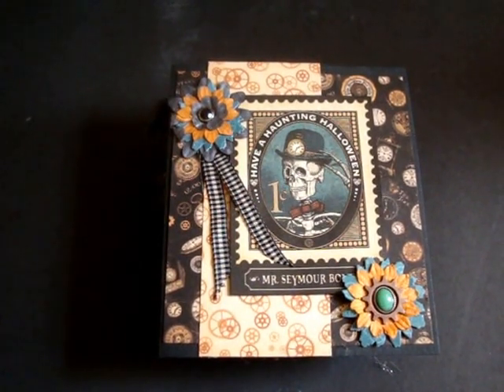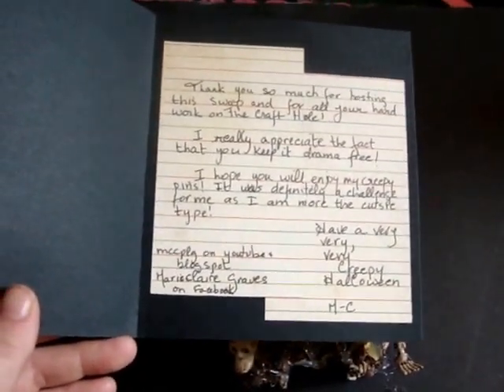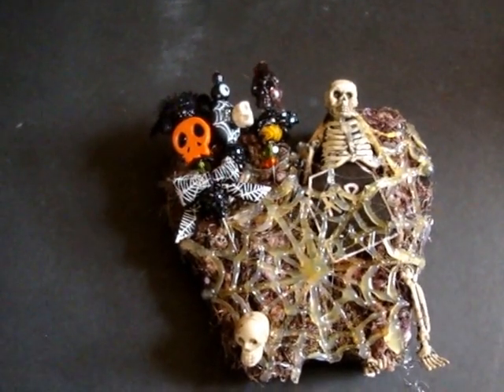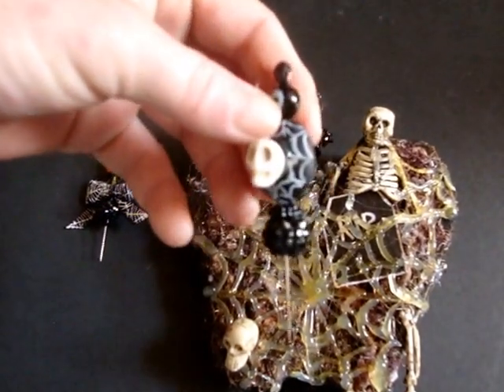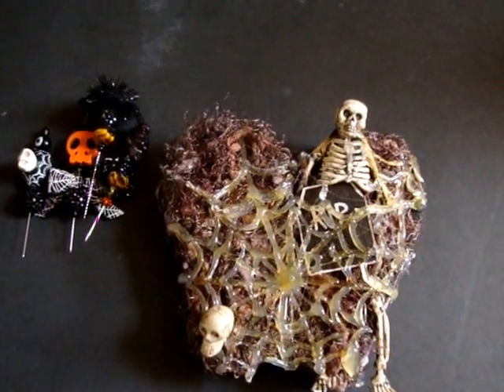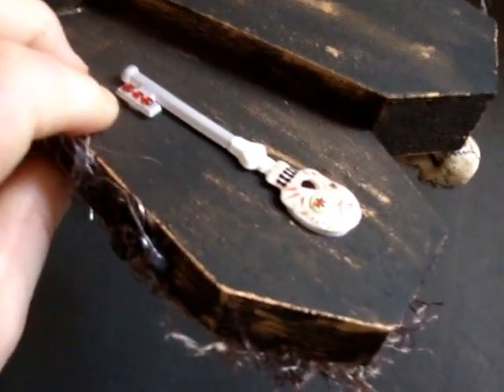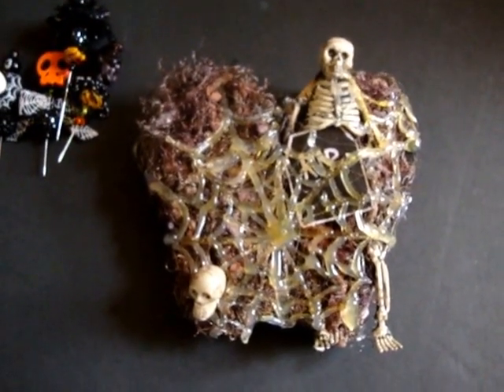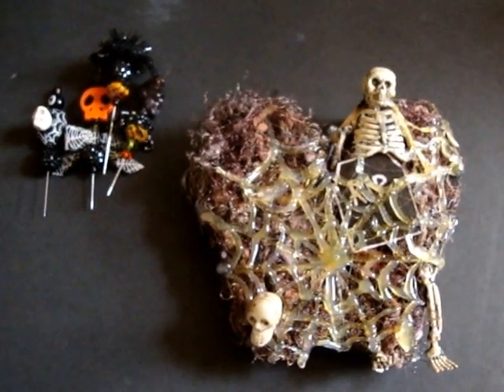Stick your fangs into an all Hallows Eve stick pin swap (the craft hole ) 2013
one of the 6 swap partners i had :) Marielaire did awesome